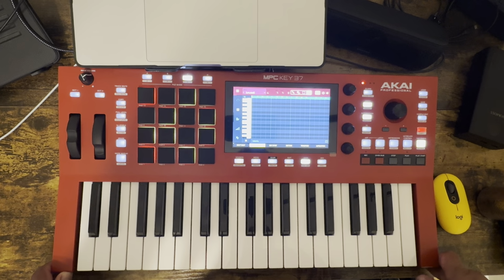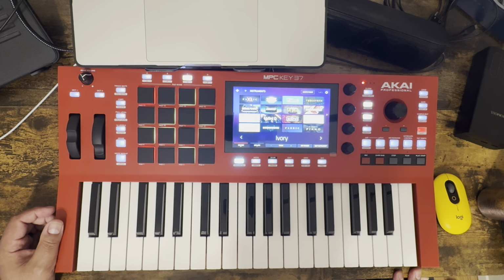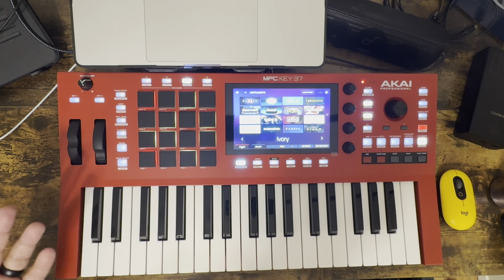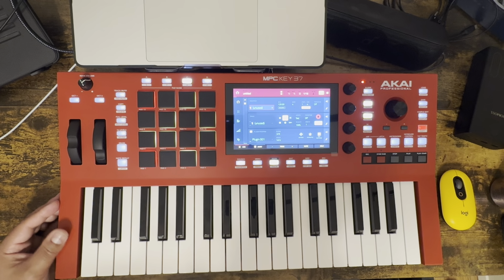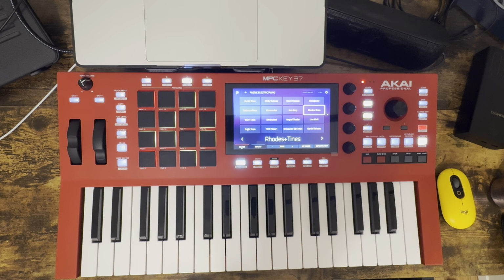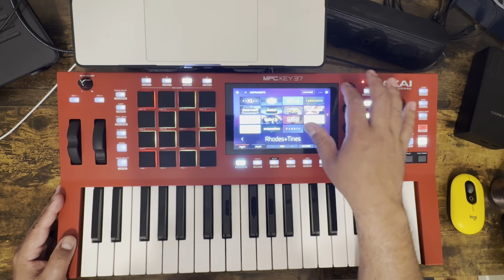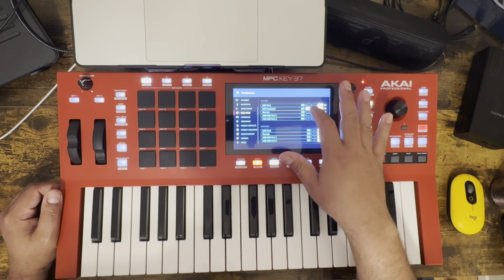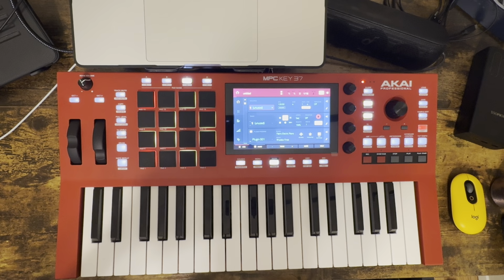MPC Keys 37....amazing and a new journey